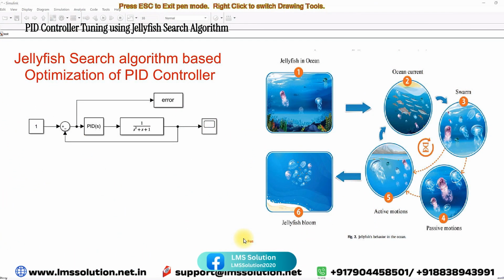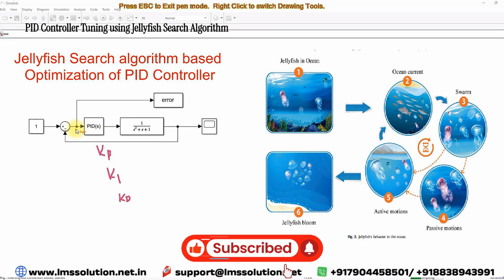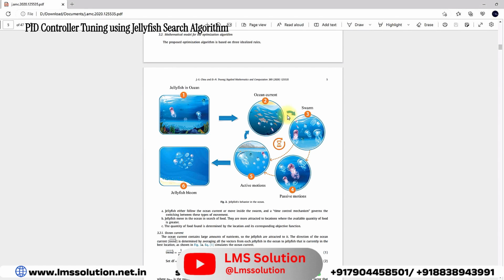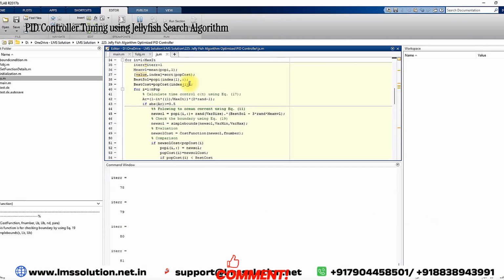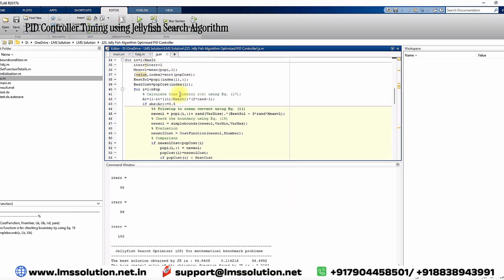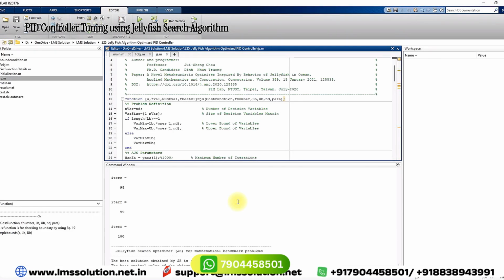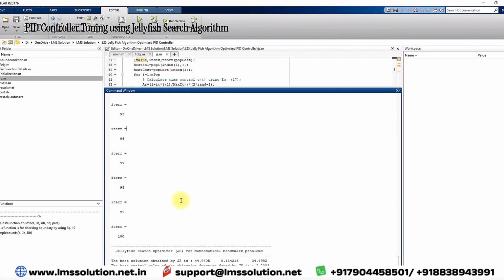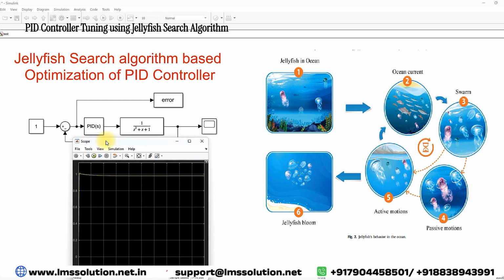MATLAB Simulation of PID Controller Tuning using Jellyfish Search Algorithm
Jellyfish Search Algorithm (JSA) for PID controller parameter optimization using MATLAB/Simulink.

The Jellyfish Search Algorithm (JSA), inspired by the dynamic behavior of jellyfish in ocean currents, is a powerful metaheuristic optimization technique for tuning control parameters efficiently.

This tutorial covers:

Implementation of PID control for a second-order system

Defining objective function (Mean Absolute Error)

Integrating JSA algorithm with MATLAB workspace

Step-by-step explanation of optimization flow: ocean current movement, passive & active motion, and swarm behavior

Extracting the optimized Kp, Ki, and Kd values

Simulation results and system response comparison

By the end, you’ll understand how to apply bio-inspired optimization algorithms like JSA for control system design, improving performance and reducing steady-state error.

🔑 Key Points

Explanation of Jellyfish Search Algorithm stages — Ocean current, Swarm motion, Passive & Active behavior.

PID controller structure and feedback control mechanism.

MATLAB/Simulink integration with algorithm-based tuning.

Error minimization using Mean Absolute Error (MAE) as fitness function.

Demonstration of parameter optimization (Kp, Ki, Kd) in real time.

Discussion of simulation results and final optimized response.

Practical insights for control system engineers and researchers.

📘 Reference Paper:

Mirjalili, S., et al., “A Novel Metaheuristic Optimizer Inspired by the Behavior of Jellyfish in the Ocean,” Applied Mathematics and Computation.

project eee
matlab projects
phd projects